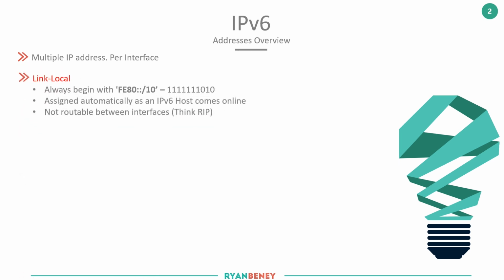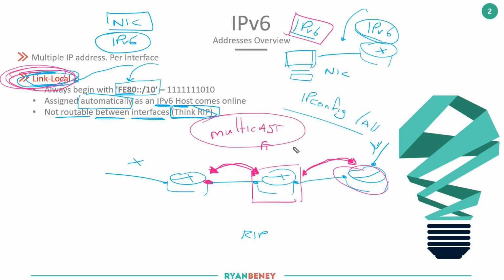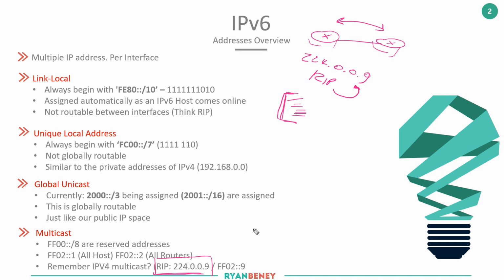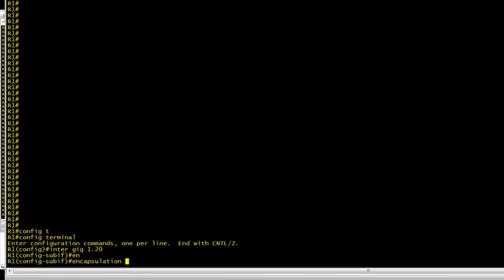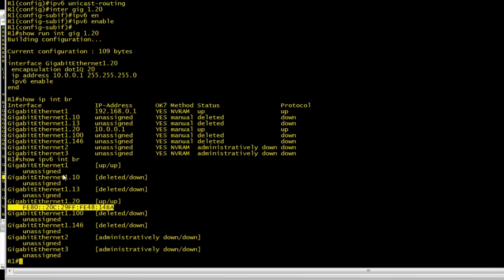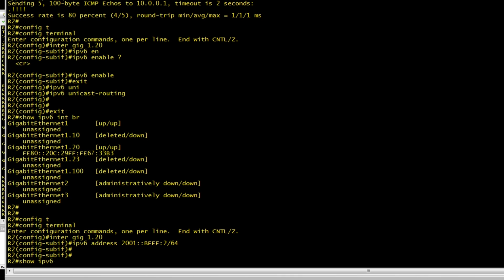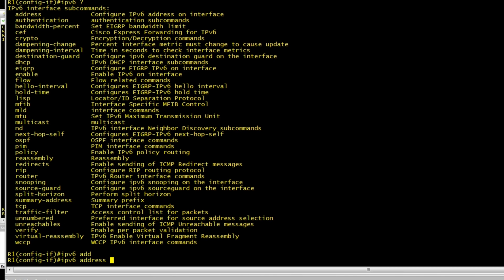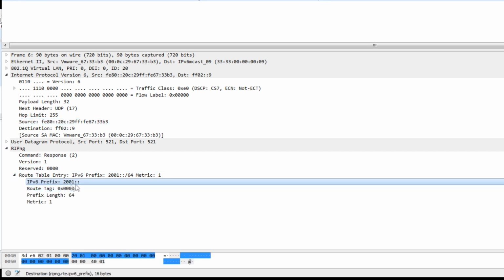Cisco - CCNA Certification 200-301 - IPv6 Addresses .18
Eighteenth Video in a Series covering all elements of Cisco Certified Network Associate (200-301 CCNA)

In this video we continue with IPv6, first reviewing the different types of IPv6 addresses. We look at Link-local FE80 addresses and how they're automatically assigned to each NIC and used for local communication across the wire. We even jump into couple of Cisco's and configure RIPNG to confirm link-locals are used in the exchanging of routes.

Unique Local address was the next address type we discuss. Understanding it always starts with FC00::/7 and not globally routable. Very similar to our IPv4 private addresses (RFC 1918).

Global unicast - These are our public IP space of which 2000::/3 has been reserved and within this range, 2001::/16 is currently being given out.

Finally, we touched on Multicast case and some important multicast IPs such as FF02::1 and FF02::2. After going through the slide we jump into the Cisco’s to configure some IPv6 using EUI-64 and Wireshark to review the packets

📚Books!  🎓🎓

📚Books 🎓🎓